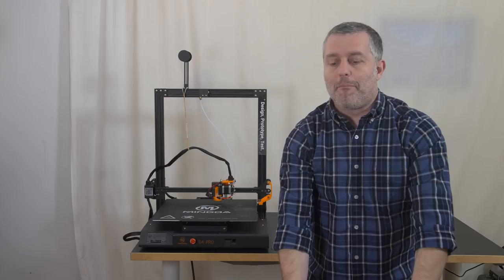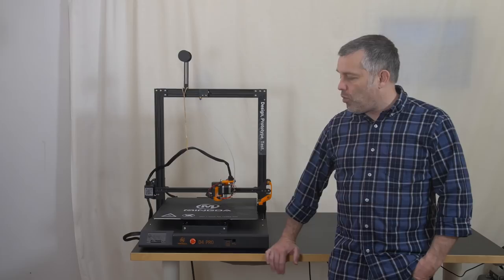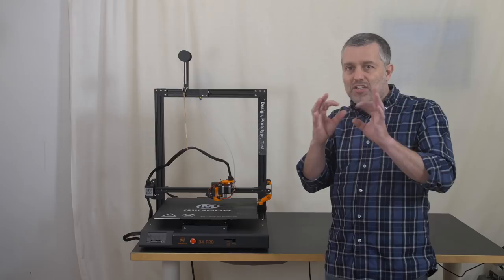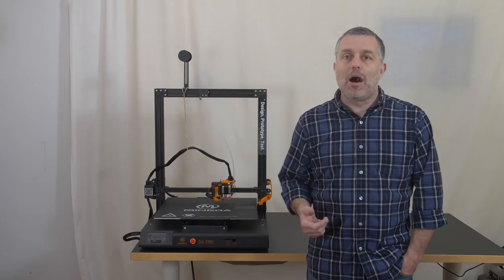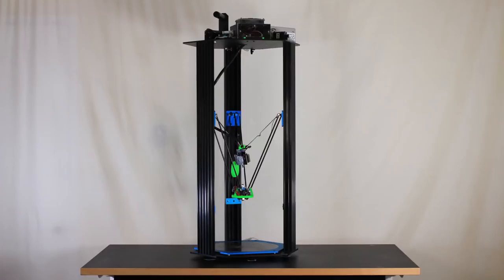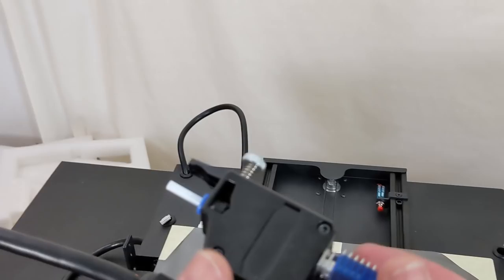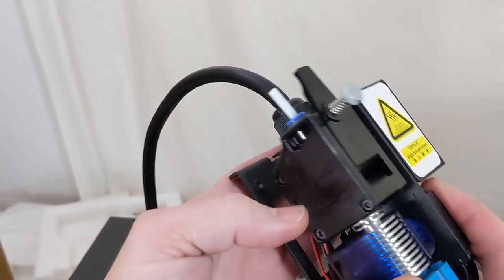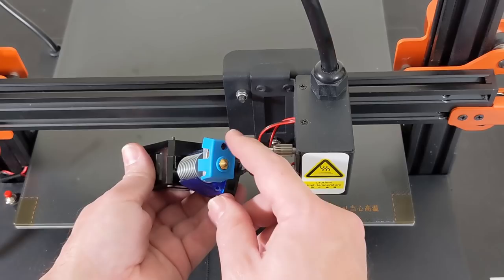The Mingda Rock 3 Pro Review & Upgrade Video - A 3D Printer Well Worth The Price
Mingda is the new darling of a Chinese 3D printer manufacturer. The Rock 3 Pro is their latest and best offering so far. Let's break it down, show what makes it great and design/print and upgrade to the part cooling.